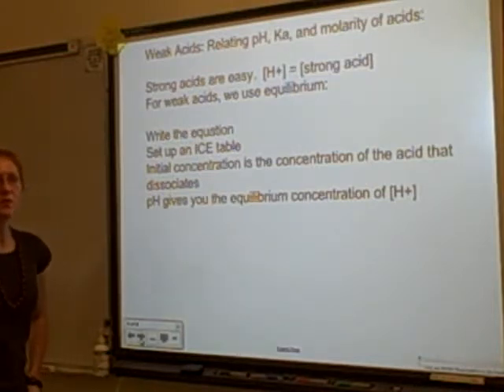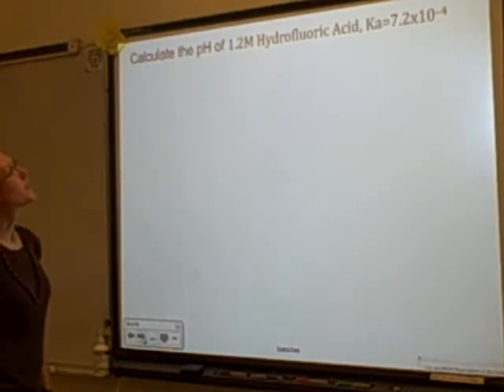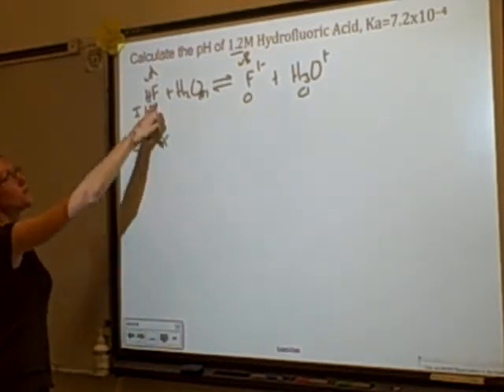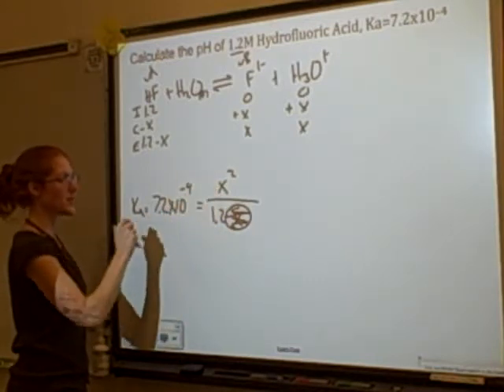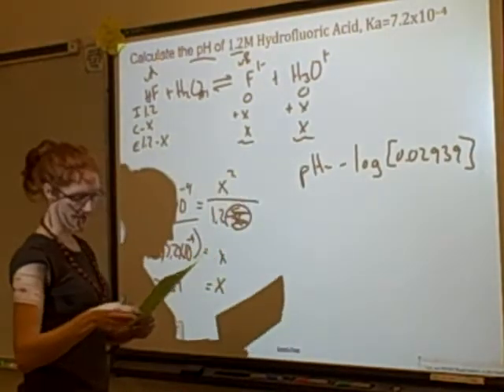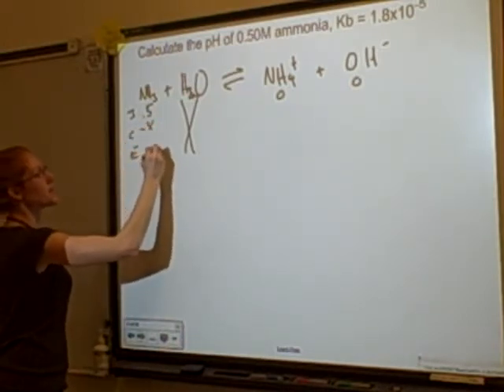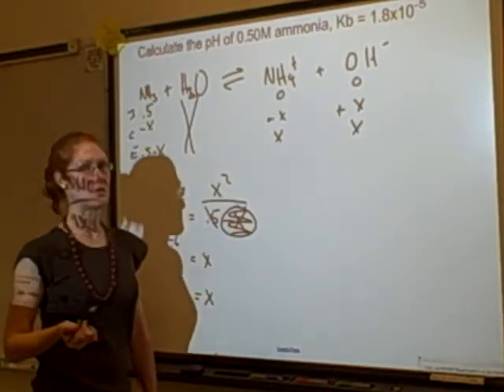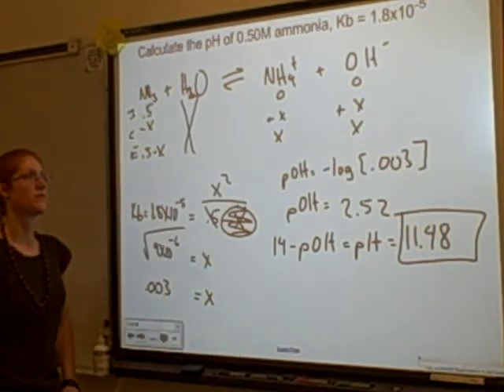Acid base6 Finding pH of weak acids and bases